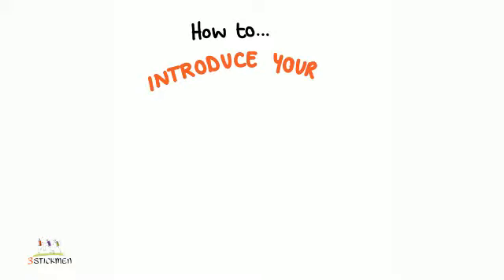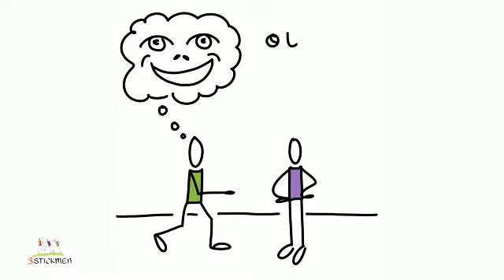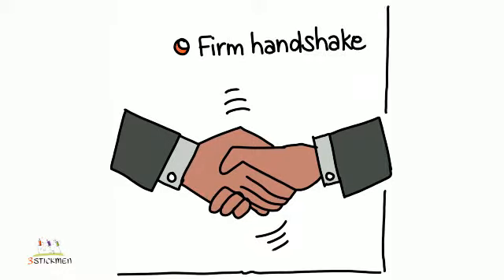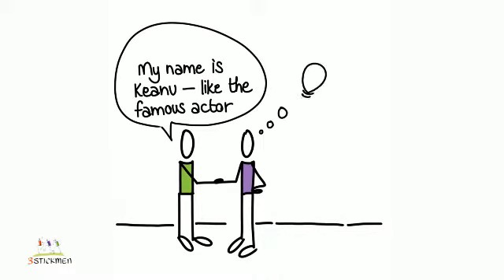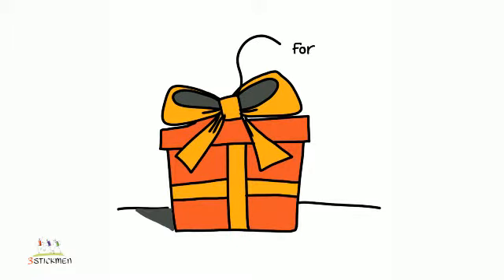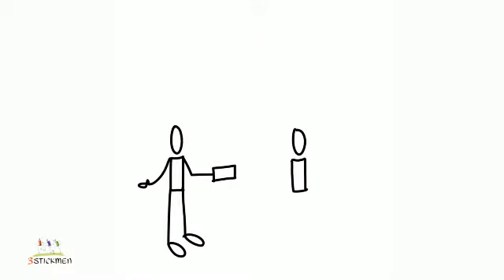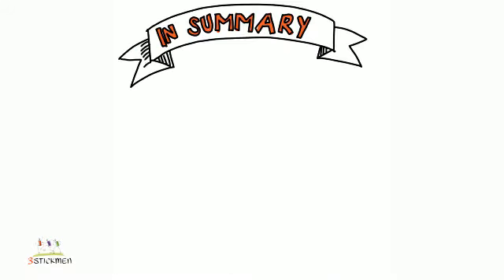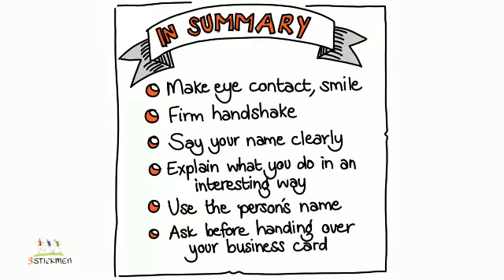How to introduce yourself in business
A hand drawn video with steps on how to introduce yourself with impact.